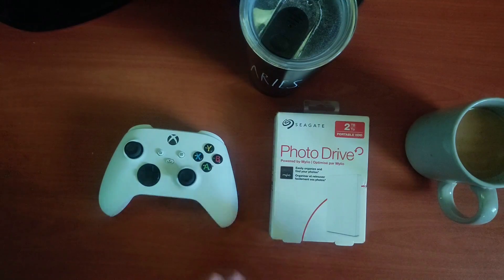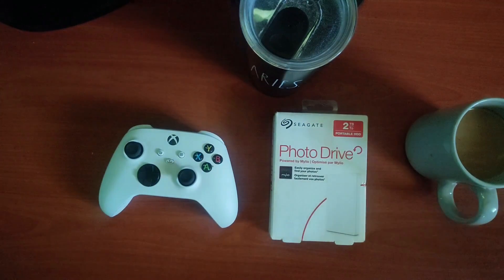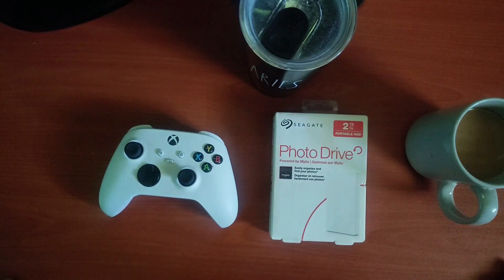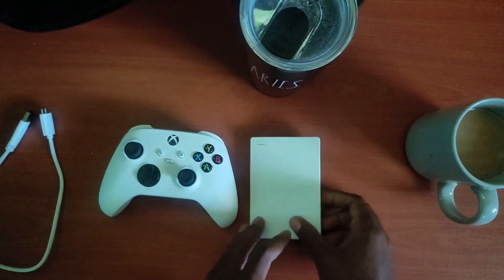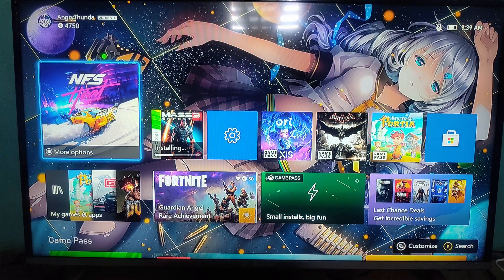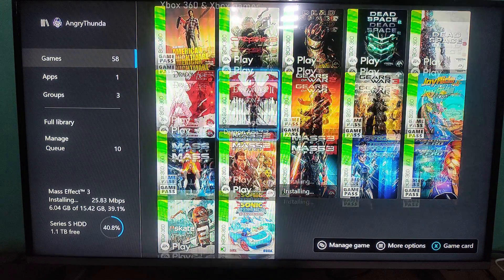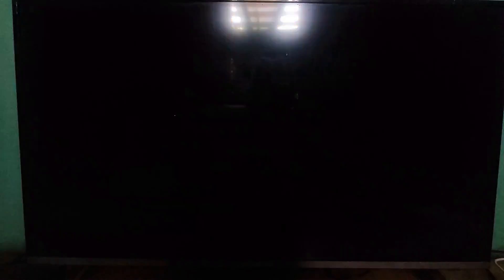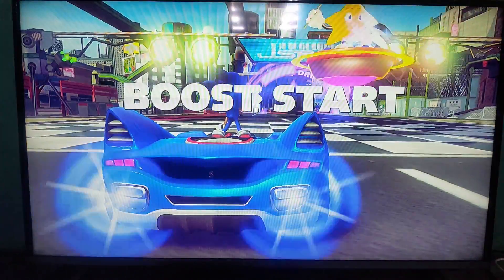Seagate Photo Drive 2TB for Xbox Series S Review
Today I will be unboxing and reviewing the Seagate photo drive 2TB. I will also be testing it on my Xbox series S. The drive works perfectly on the Xbox Series S/X and I will work just as good on a PS4/5 or Xbox One.
You do not need to buy the expensive Xbox game drive as the internals on all Seagate external hard drives are the same once they are USB 3.0 compatible then you will be fine.
If you want to pick up one of these drives for yourself, here are some buying links.
Amazon links
Seagate photo Drive 2TB
Seagate 2TB External Drive Black
WD Elements 2TB
WD Black 2TB Drive

eBay links
WD Elements 2TB
WD My Passport 2TB